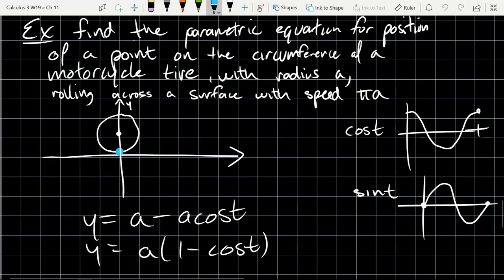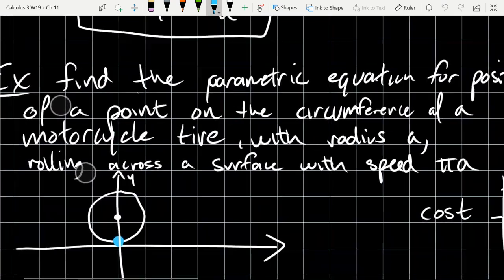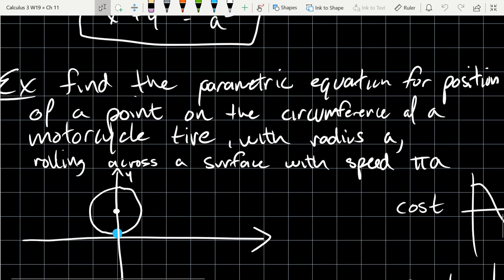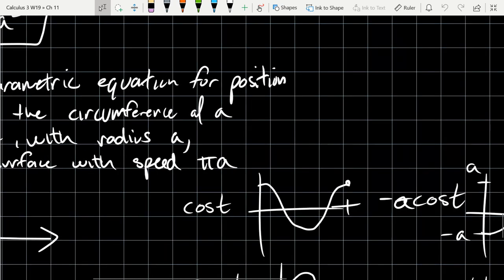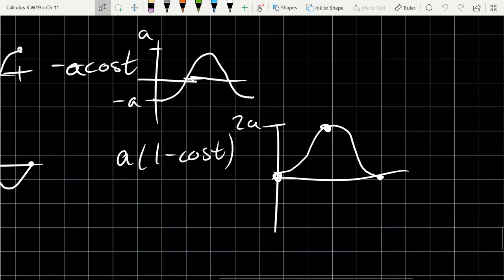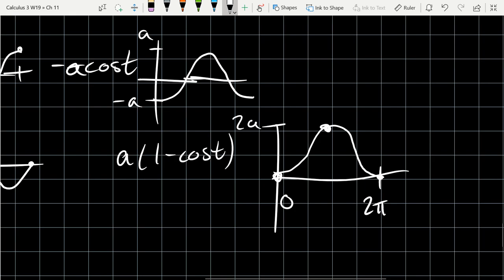Calculus 3 lecture 2019 01 08